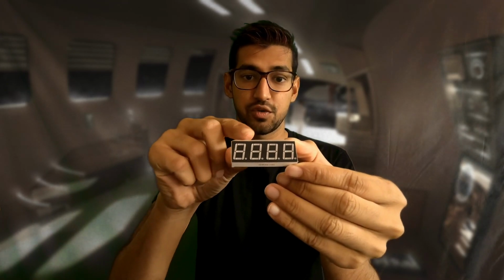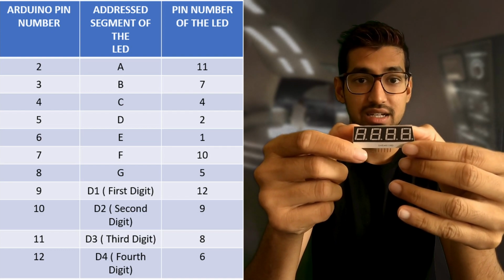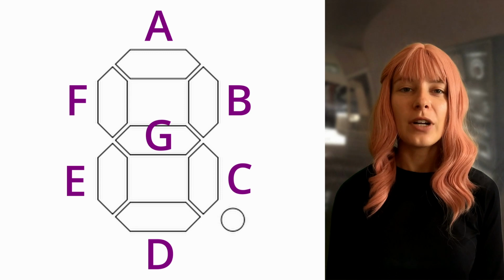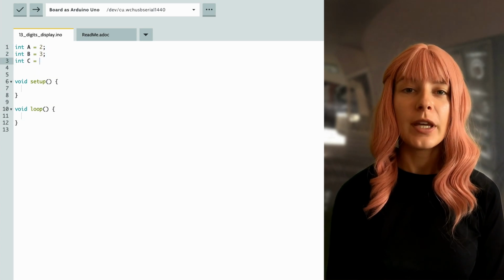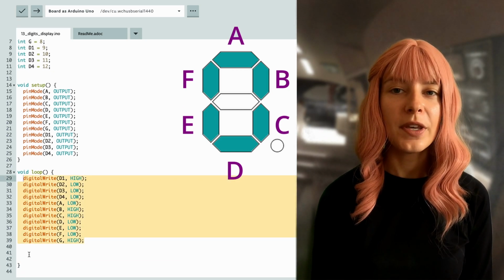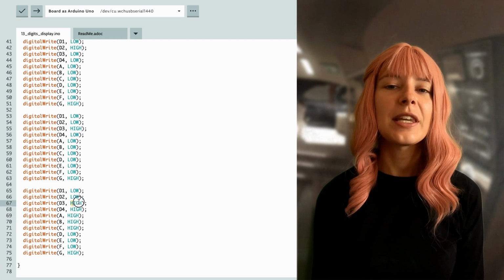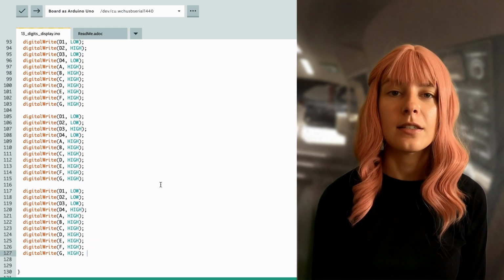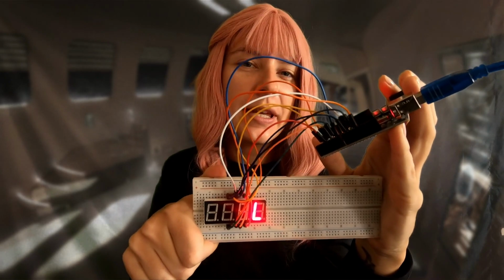Write Numbers and Letters on a 4 Digit LED Display | Arduino Tutorial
In this episode we’ll see how to use a 4 digit display to show numbers or words. Every cell of this display consists of 4 segments. We can think of these segments as of small LEDs. Now, we already now what we have to do to light an LED - just set the voltage to high. The same principle works with the digit display. You can construct whatever numbers or even letters you want to see by turning on and off particular segments.

0:00 Introduction
0:39 How 4 digit display works: pins and addresses
1:35 Connections
4:24 How to use the segments to program the display
5:00 Writing the sketch
7:52 Why it may not work
8:20 Arduino is cool!

🧩 What we'll need:
Arduino Uno
Breadboard
4 digit LED display
12 wires